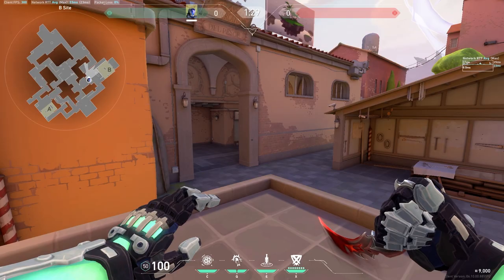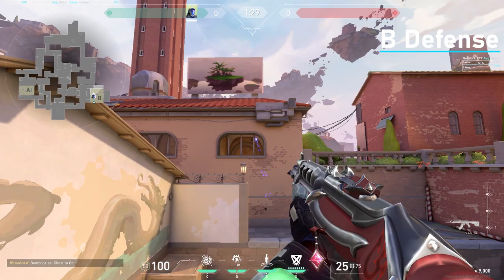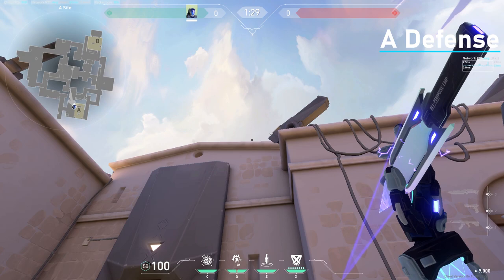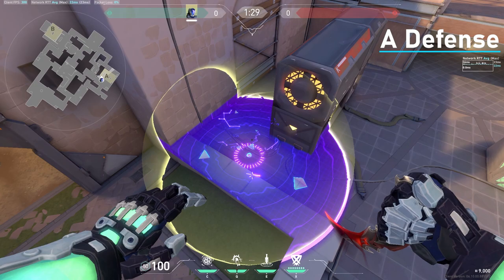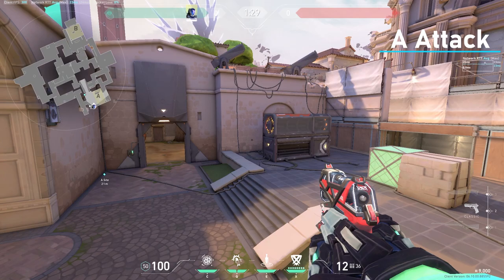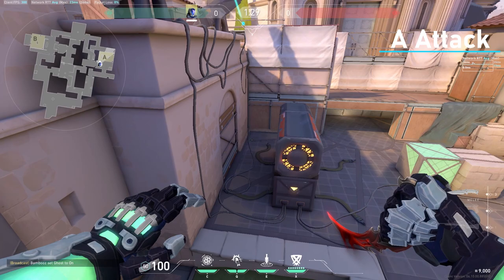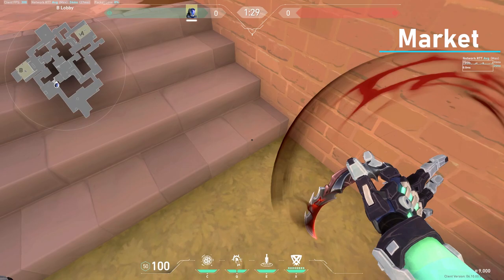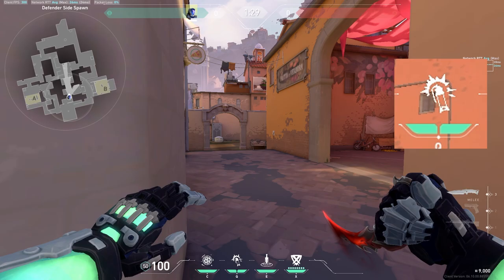Complete KAY/O Lineup Guide | Ascent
Chapters:
00:00 Intro
00:11 B Defense
01:25 A Defense
03:25 Mid Defense
04:00 A Attacker
05:59 Mid Attacker
06:38 B Attacker
07:10 Outro